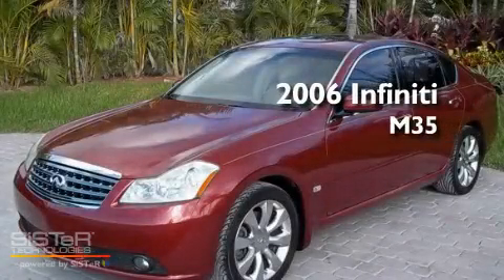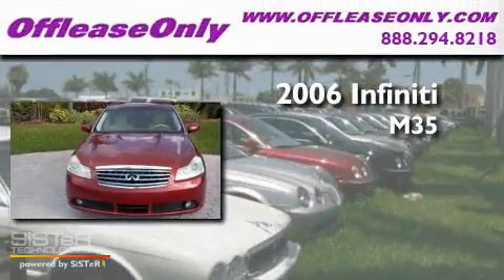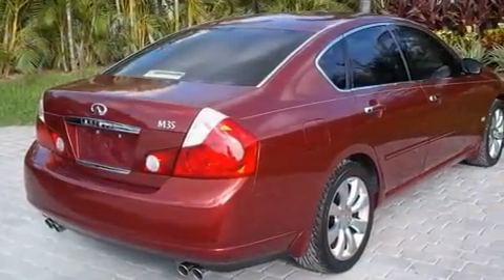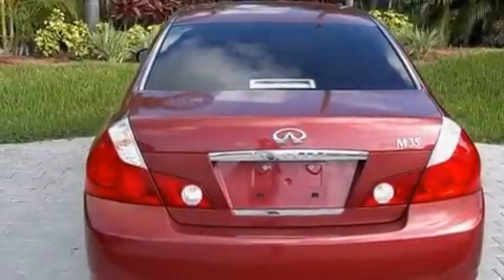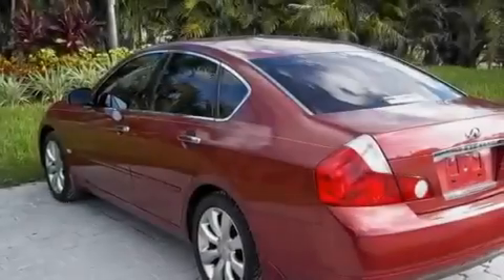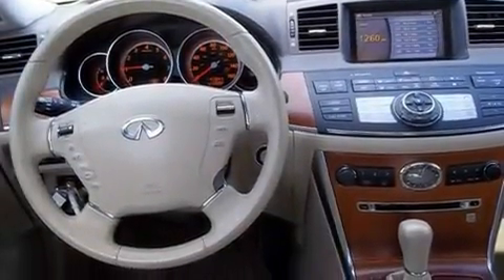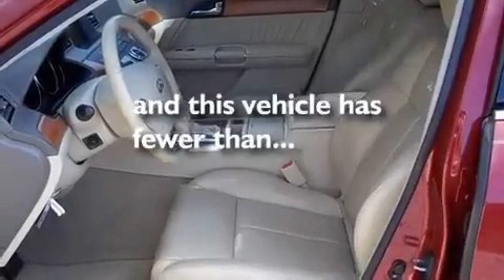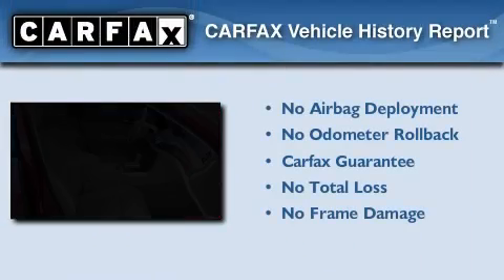Preowned 2006 Infiniti M35 Lake Worth FL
Year: 2006
 Make: Infiniti
 Model: M35
 Engine: Gas V6 3.5L/214
 Trans.: Automatic
 Exterior: Crimson Roulette Pearl
 Miles: 47,482
 Interior: Wheat
 Stock: 25682

 2006 Infiniti M35 Lake Worth FL